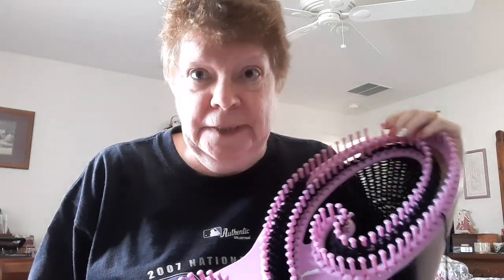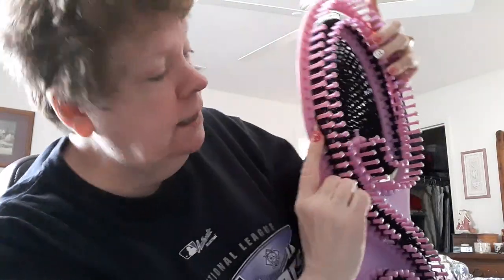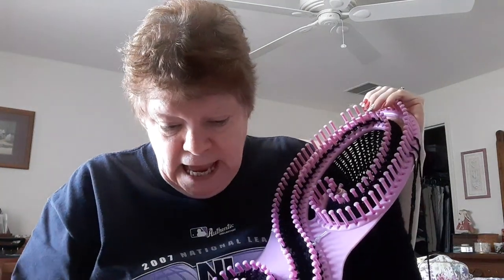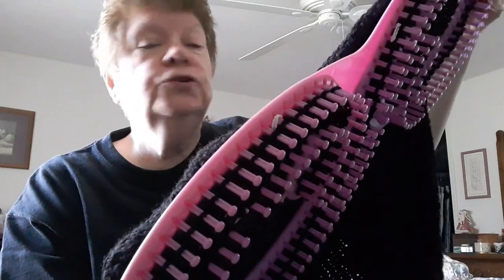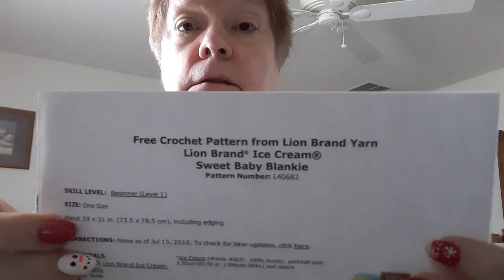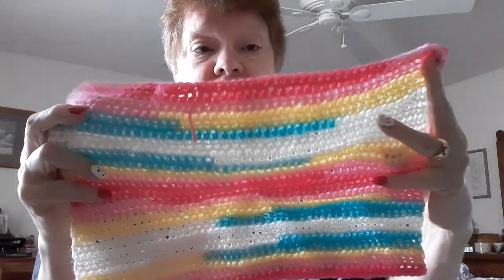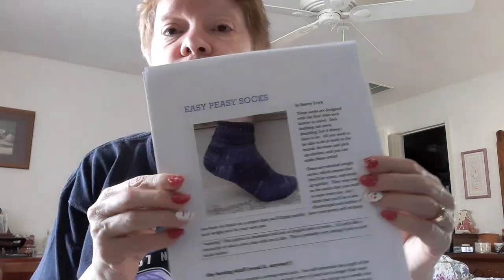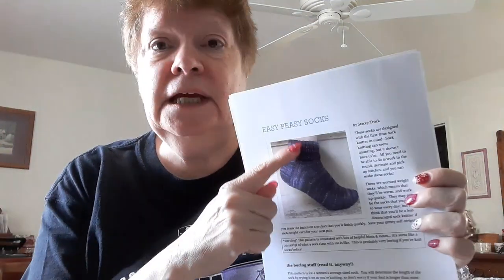loom blanket and ice cream blanket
using the yarn I got at the big hobbylobby.com sale in the summer.  loom knitting a black blanket.

beverlyscrafts